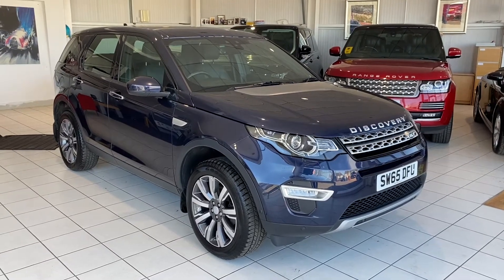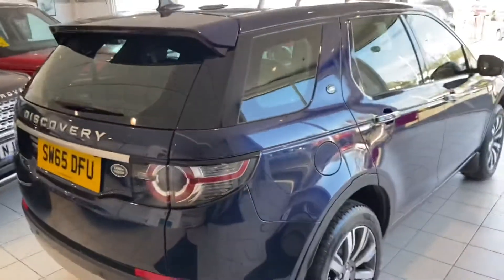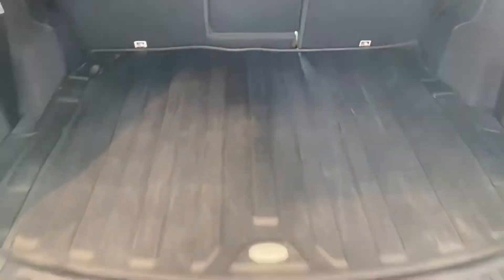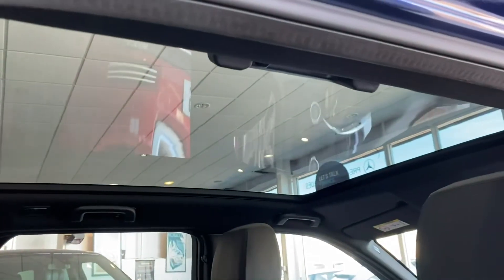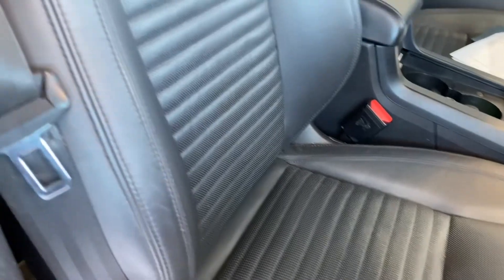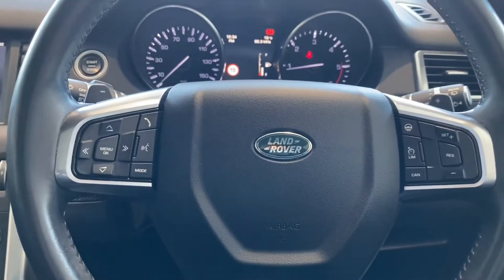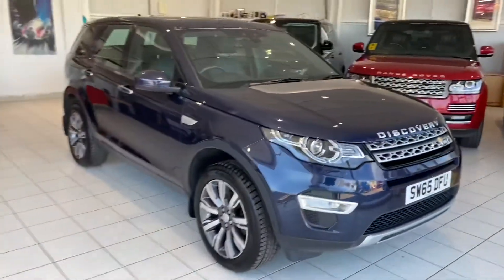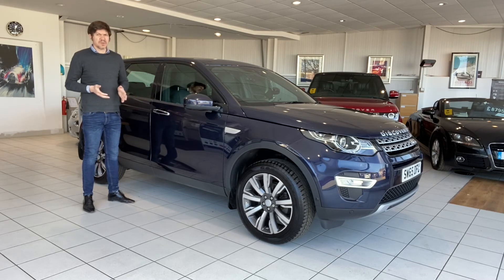Land Rover Discovery Sport (Blue) - SW65DFU. For Sale At Richard Lawson Autoecosse Mitsubishi Dundee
This is a brief walk around video of a Land Rover Discovery Sport, in Blue. This vehicle is currently for sale here at Richard Lawson Autoecosse Mitsubishi.

OUR SHOWROOM IS NOW OPEN! As of the 5th April 2021, we can now welcome customers back into our showroom.

Why not come and visit us at our dealership:
Kingsway East
Dundee
DD4 8ED
Scotland